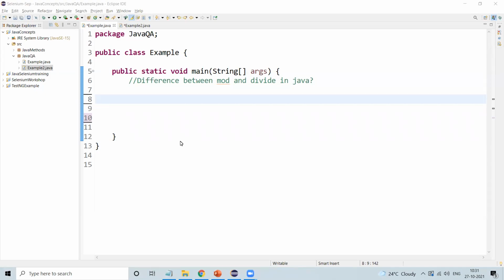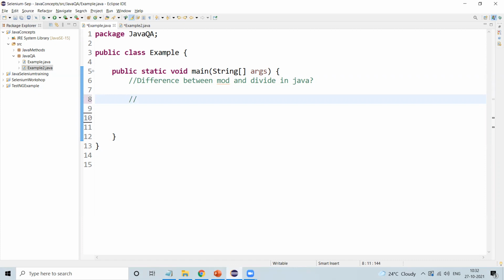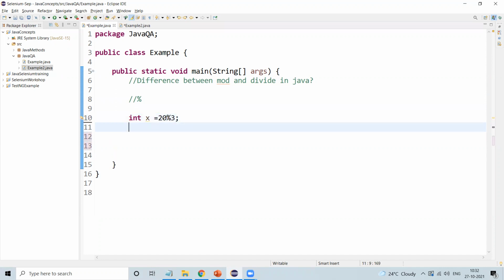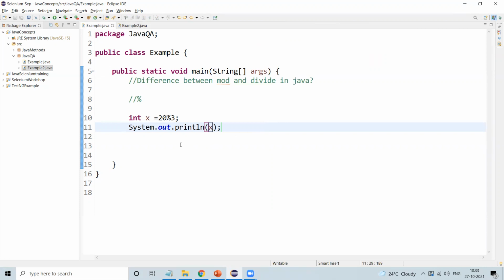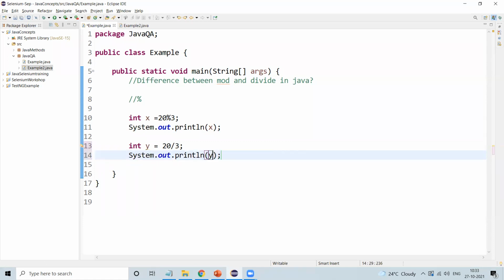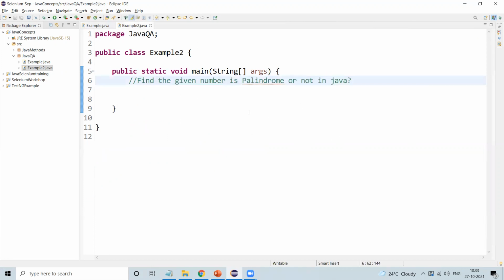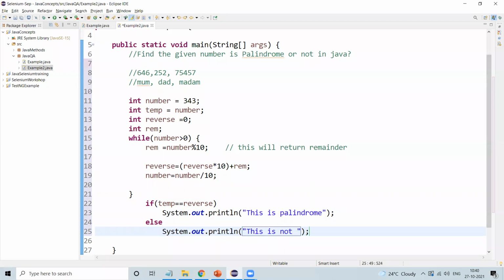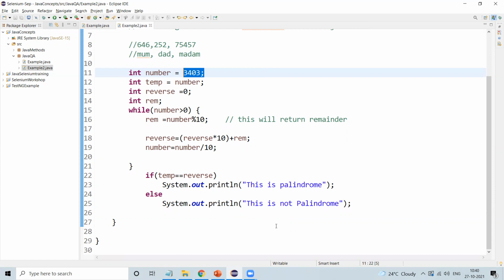Difference between Mod and Divide in Java with example?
In this video, Learn the difference between Mod and divide in java and Find the Given number is Palindrome or not in java?